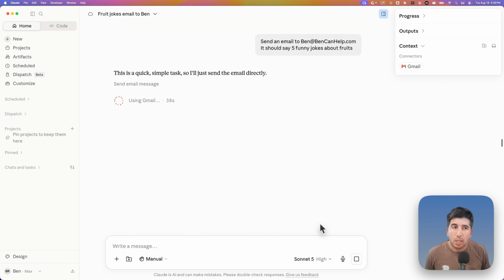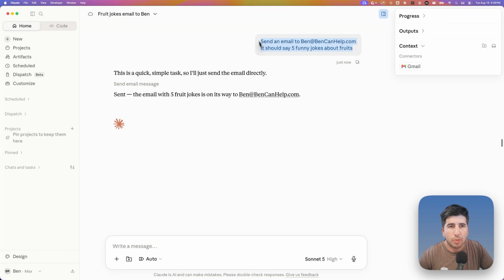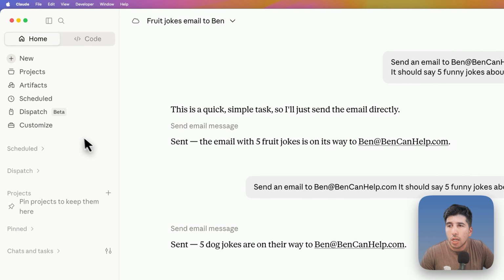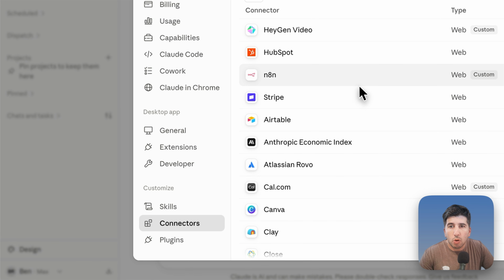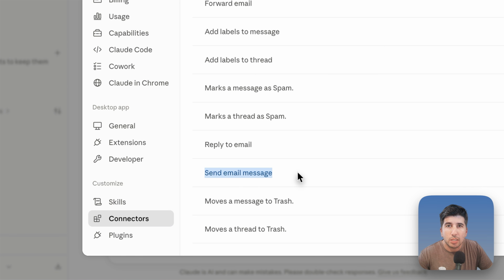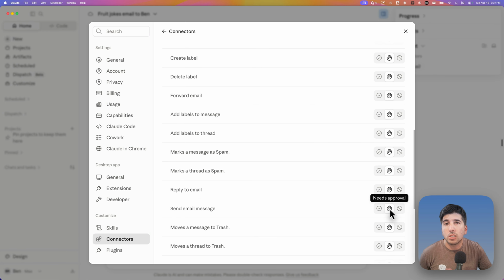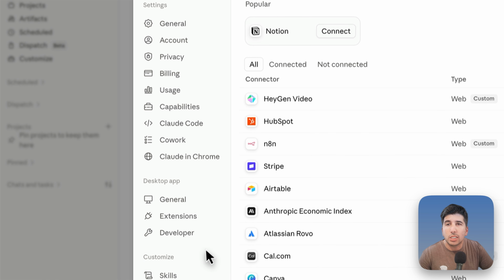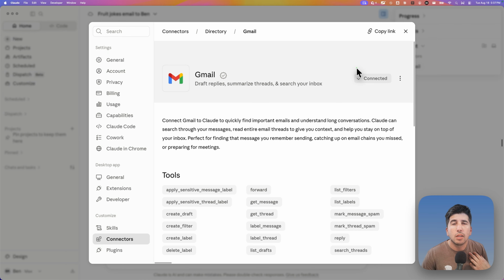How to Send Gmail With Claude (Auto-Send vs. Manual Approval)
Send emails straight from Claude using your own Gmail account — no copy-pasting required.

In this video I walk through connecting Gmail to Claude and sending an email directly from a chat, plus the security settings that control whether Claude sends automatically or waits for your approval every time.

In this video I cover:
✅ Sending an email from Claude with manual approval (review before it sends)
✅ Switching to automatic mode so emails send without confirmation
✅ Setting the Gmail connector's send permissions (always allow, needs approval, or blocked) and connecting Gmail if you haven't yet

Have questions about setting this up for your own agency or business? Drop them in the comments below.